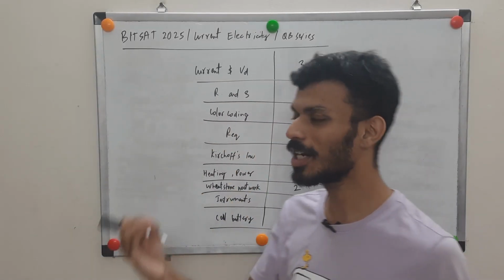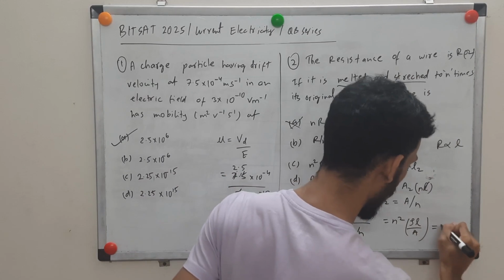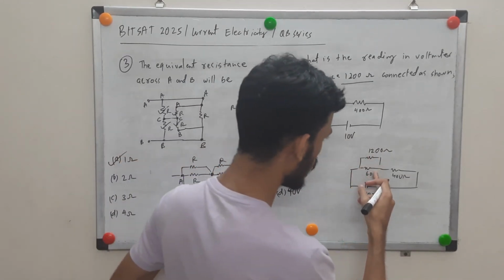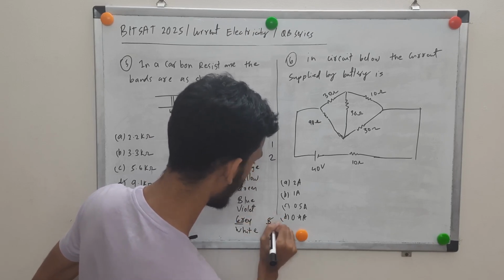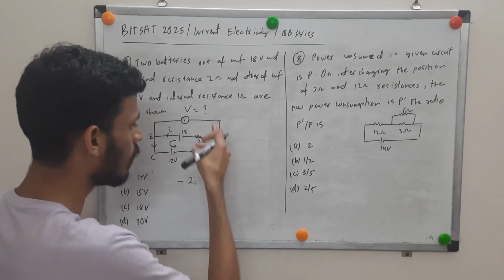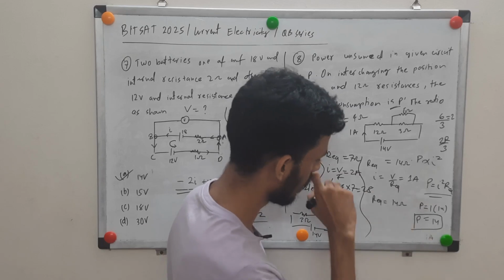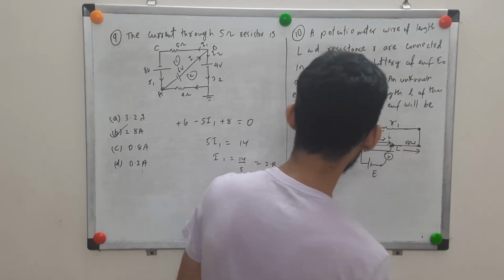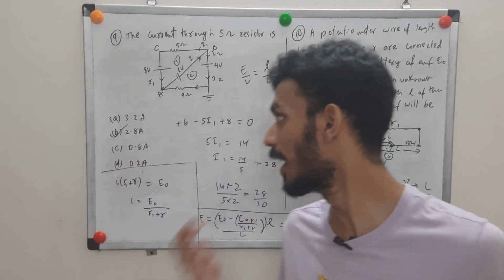BITSAT 2025 | Question Bank series | Current Electricity